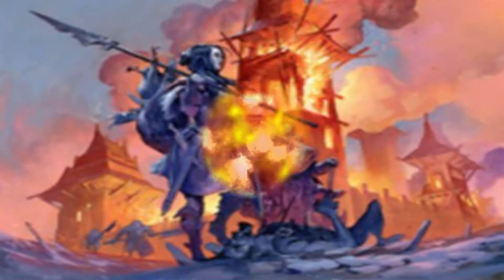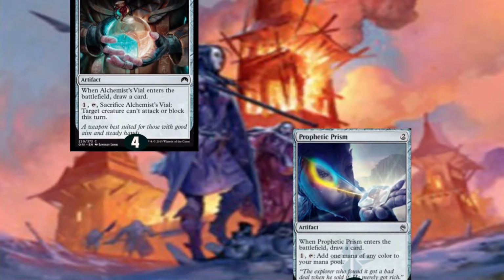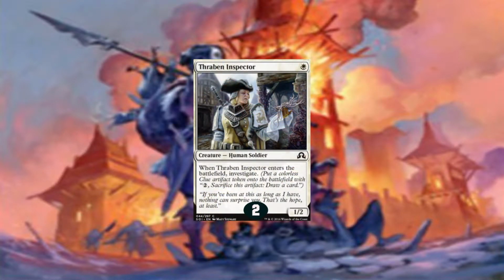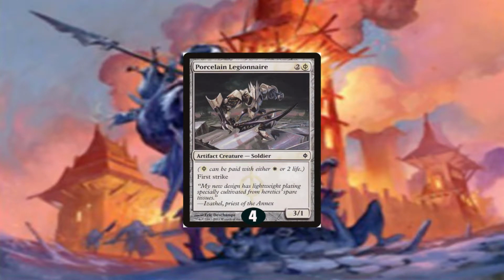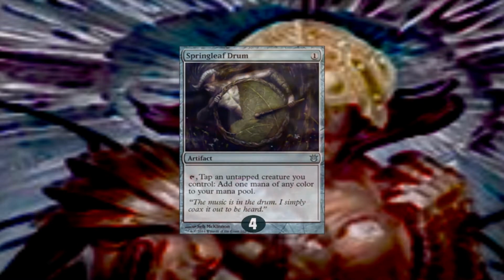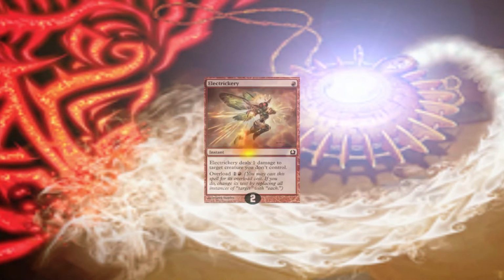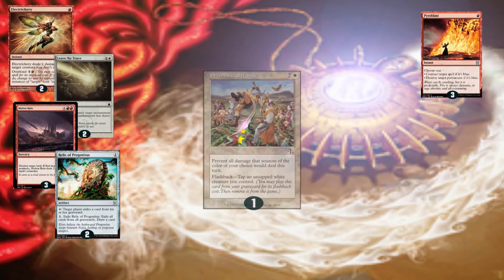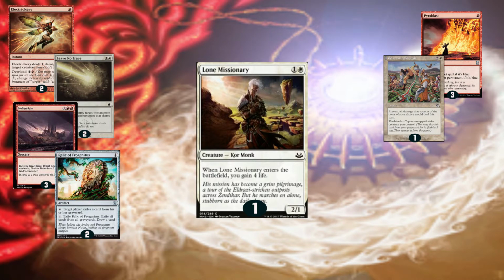MTG PAUPER DECKTECH: RECKLESS LEGION